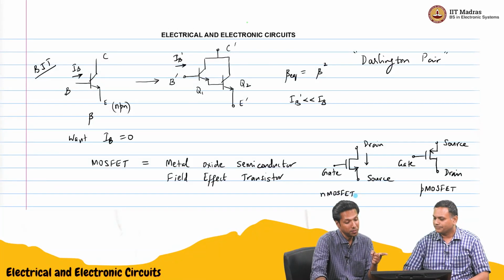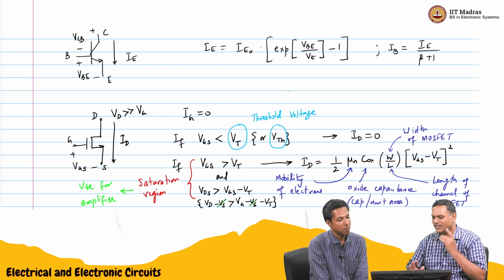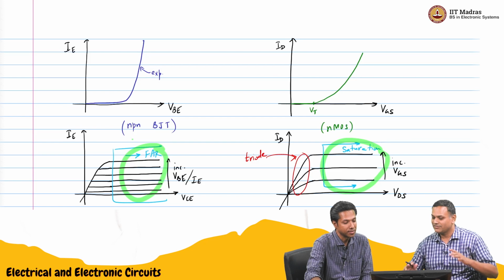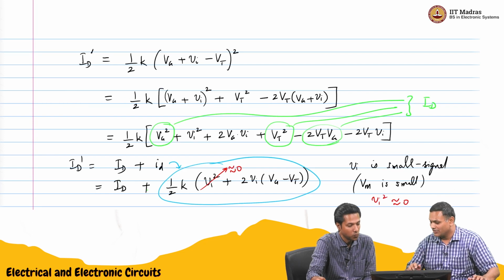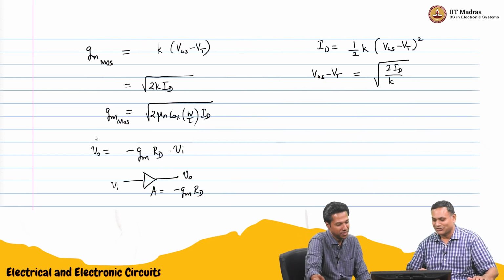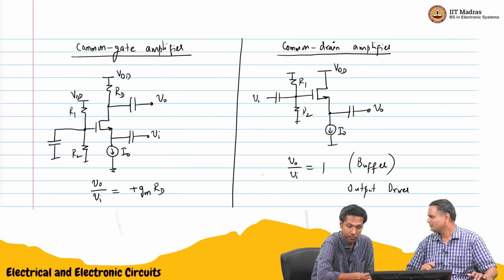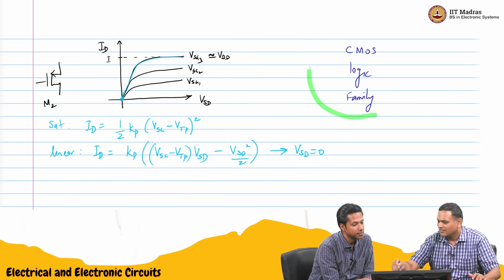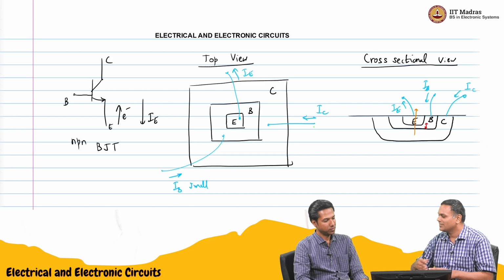W11_L11: Summary on metal oxide semiconductor field effect transistor(MOSFET)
Video Overview
This lecture provides a comprehensive introduction to MOSFETs (Metal-Oxide-Semiconductor Field-Effect Transistors) and explains how they serve as an alternative to BJTs (Bipolar Junction Transistors). We highlight the key differences between the two devices, including the square-law behavior of MOSFETs and the role of threshold voltage (VT). The lecture covers MOSFET operation, characteristics, and their use in common source amplifiers, current mirrors, and differential amplifiers. We also explore the construction and advantages of CMOS inverters, connecting concepts from BJTs to MOSFETs for a deeper understanding. Finally, we emphasize the significance of the symmetric voltage transfer curve in CMOS design.